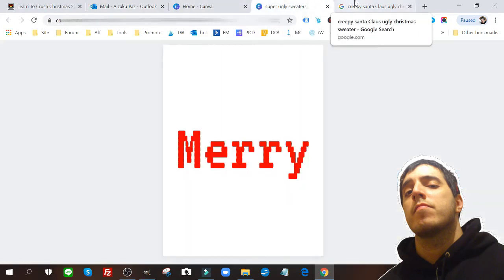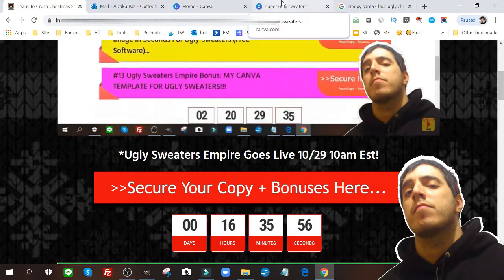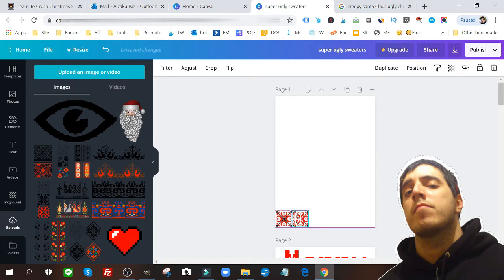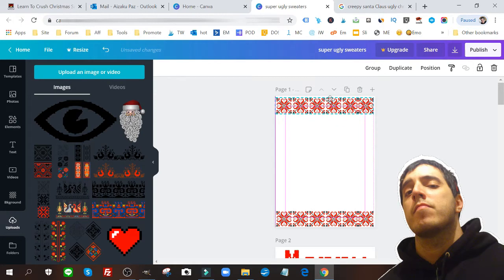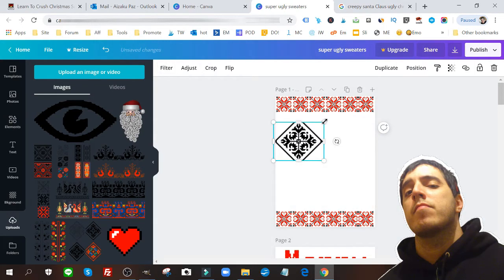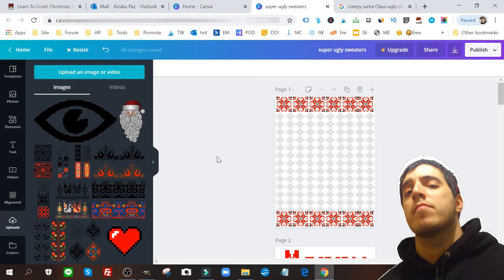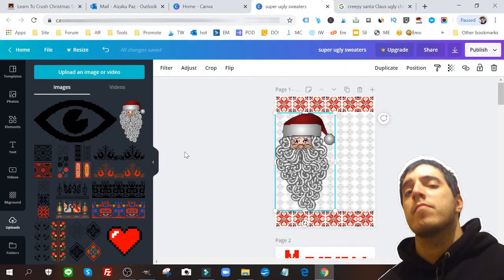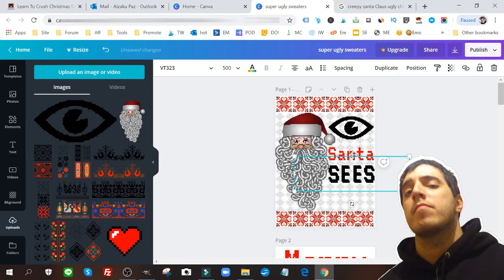Make Money Online Selling Print On Demand Ugly Sweaters Without a Website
You can make money online all year round by creating and selling ugly holiday sweaters on print-on-demand websites like Teepublic or TeeSpring.

The cool thing about these websites is that they have built-in buyer traffic. People everyday go to these POD print-on-demand websites to buy silly t-shirts and sweaters.

However, the best part of it is, you don't need any artistic talent to create these ugly sweaters, you just need to create ugly sweaters around keywords people are looking for.